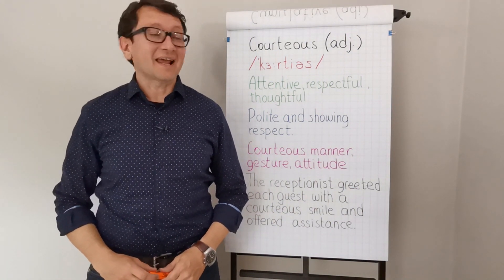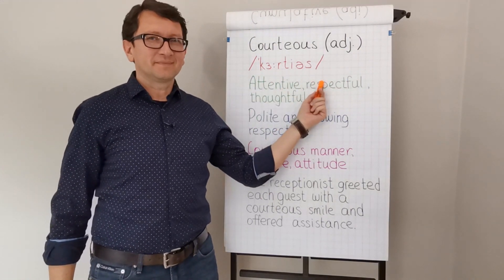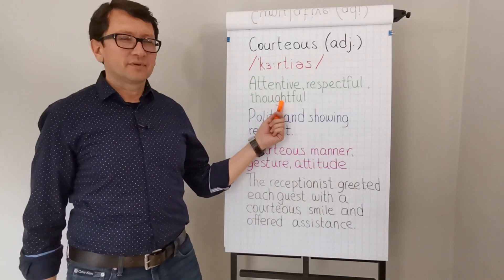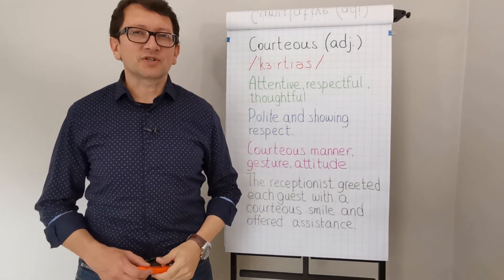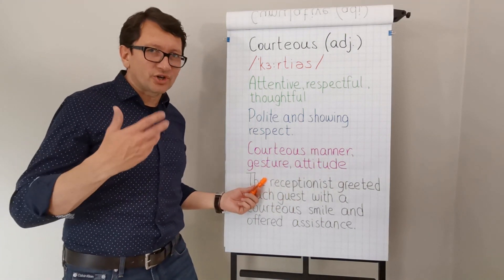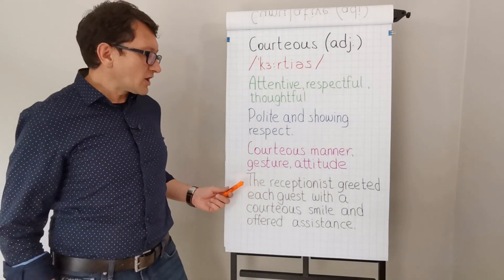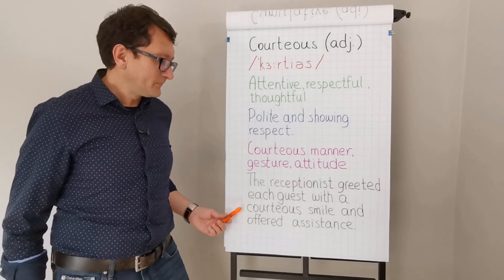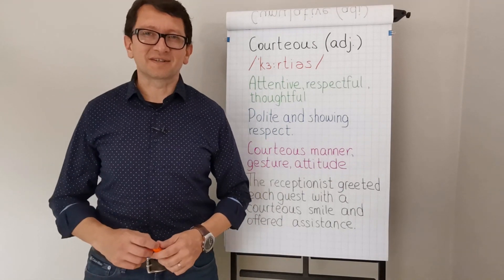Courteous (adj.) - Advanced English Vocabulary - One Minute Videos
Courteous (adj.)
/ˈkɜːrtiəs/
Synonyms: Attentive, respectful, thoughtful
Meaning: Polite and showing respect:.
Common collocations: courteous manner, courteous gesture, courteous attitude
Example sentence: The receptionist greeted each guest with a courteous smile and offered assistance.
This video will be useful for those who are preparing to take an international exam in English, e.g. CELPIP, Duolingo, TOEFL, IELTS, etc.